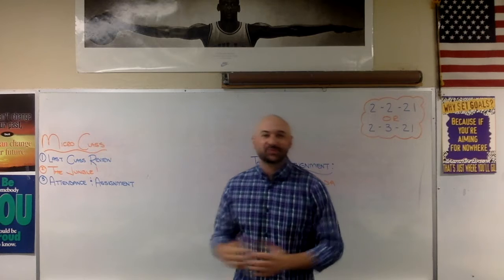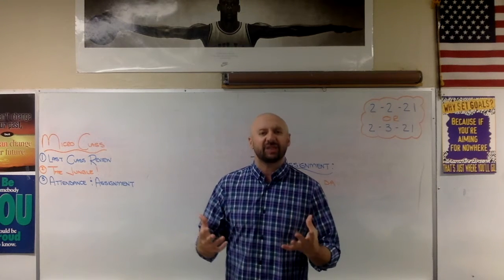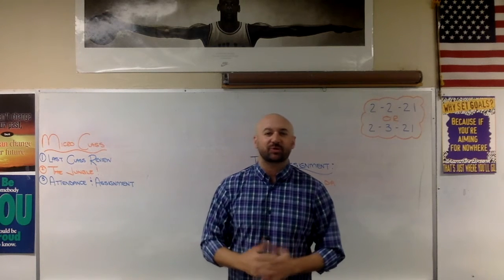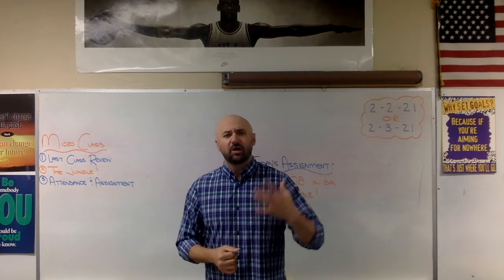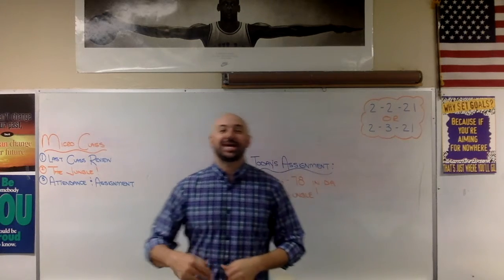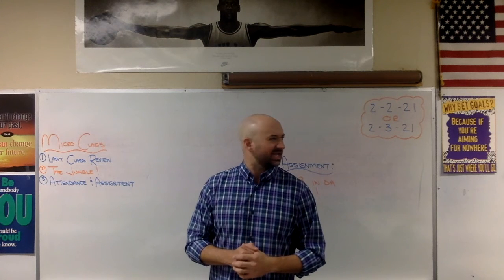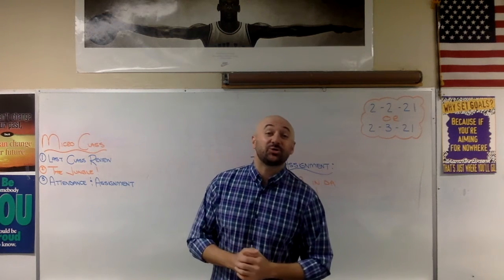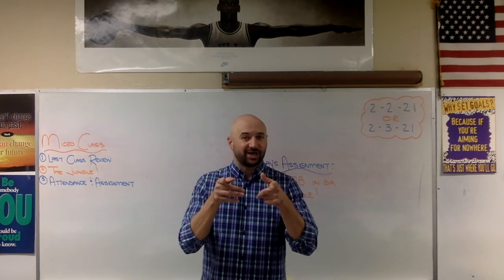Micro Class 54 (2-2-21 & 2-3-21)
Typing Jungle #66-78